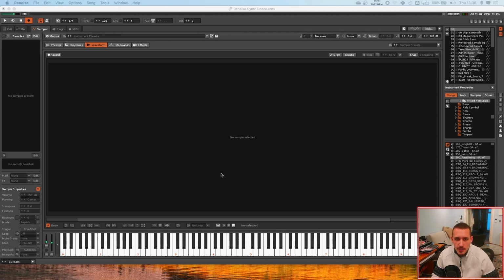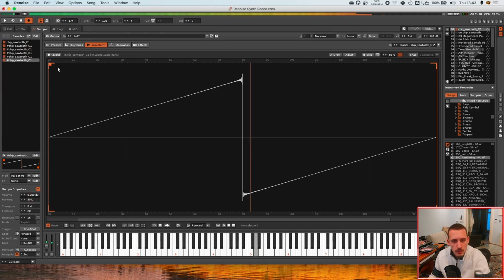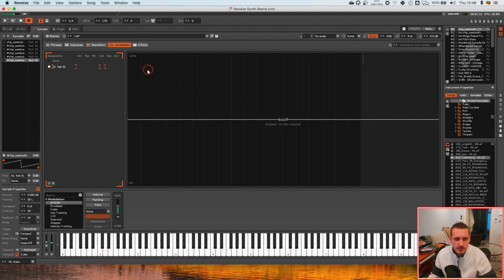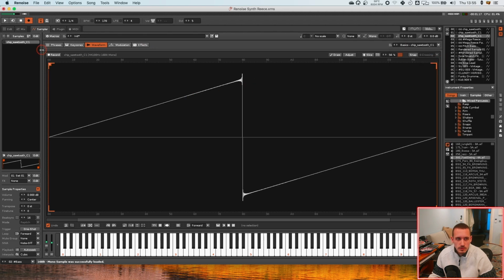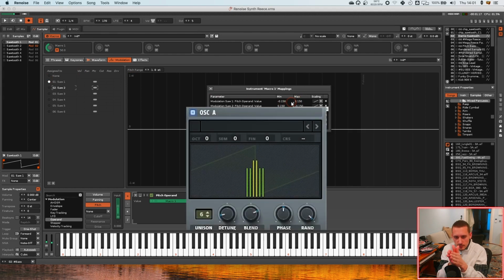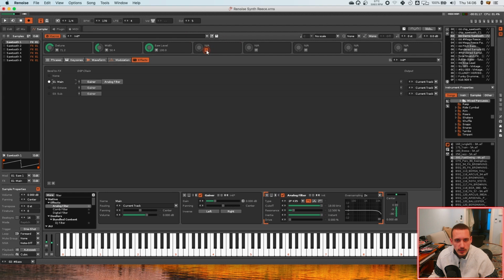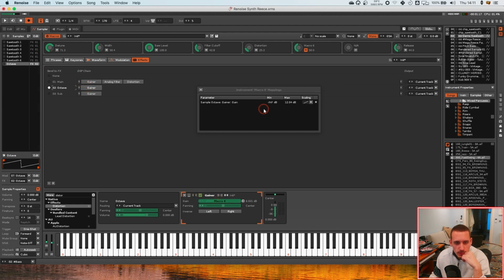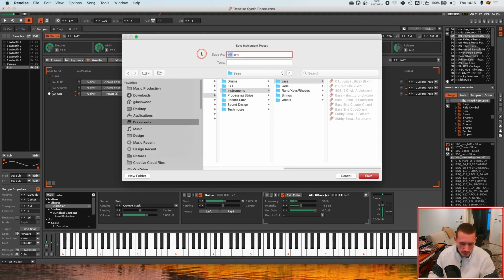Making a Reece Bass in Renoise (Synthesis) (10)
Yes Yes, In-depth guide here into synthesis in Renoise specifically aimed at making Reece Basses. Jungle Biz! ✌️

Chapters
Intro: (00:00)
1st Reece Technique (Simple) : (00:42)
What is a Reece Bass: (01:35)
Detuning (Simple Reece): (02:10)
Panning (Simple Reece): (03:05)
Adding Fxs (Simple Reece): (03:54)
Automation Filter (Simple Reece): (06:08)
Overview of Macros (Complex Reece): (07:35)
Start (Complex Reece): (09:12)
Detune (Complex Reece): (10:32)
Panning (Complex Reece): (13:28)
Setting up the Effects: (14:49)
Octave: (17:16)
Sub: (19:03)
Outro: (21:18)
Outro Track: (21:57)

Links